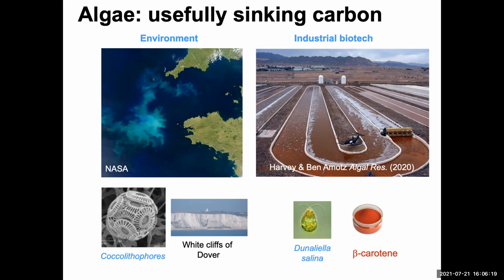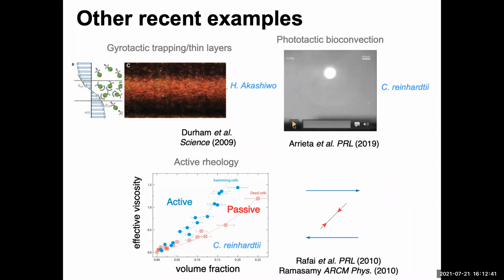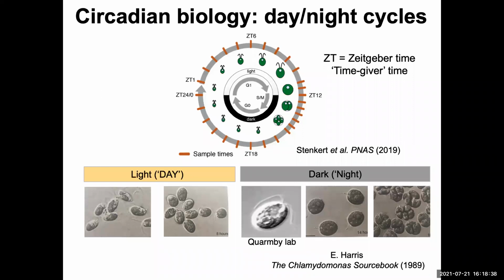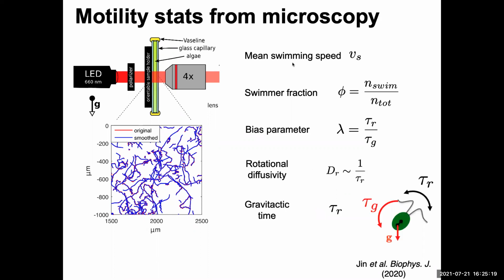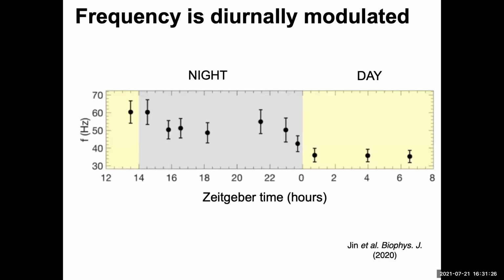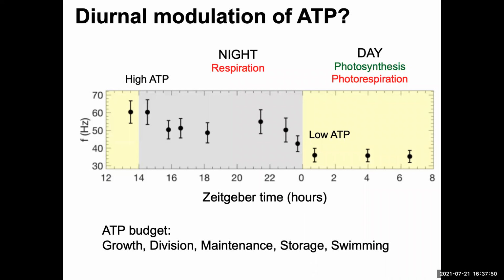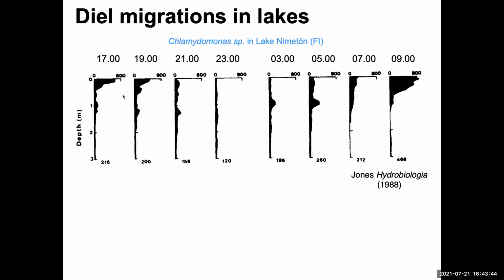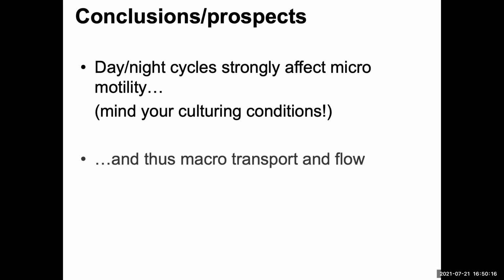Microalgal motility through day/night cycles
A BioActive Fluids talk by Otti Croze (Newcastle University), 21st July 2021